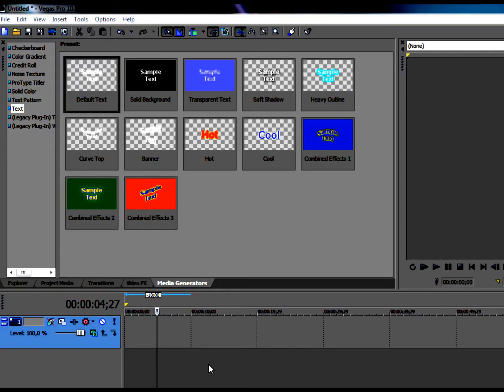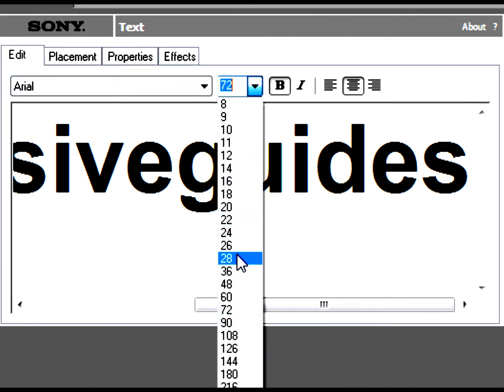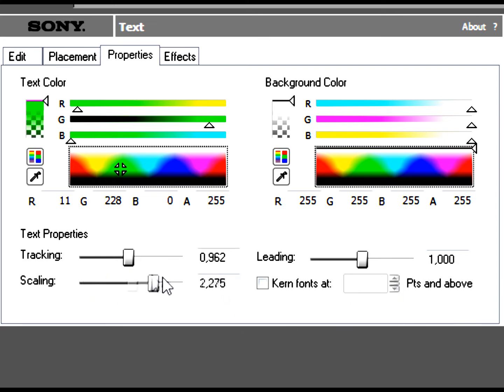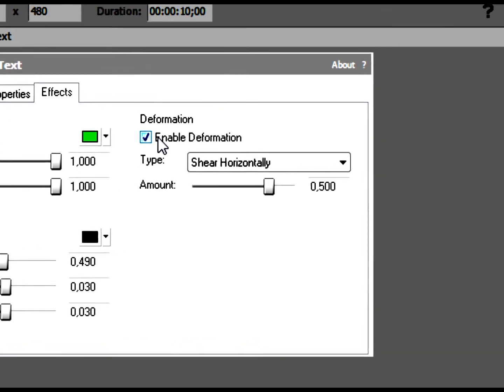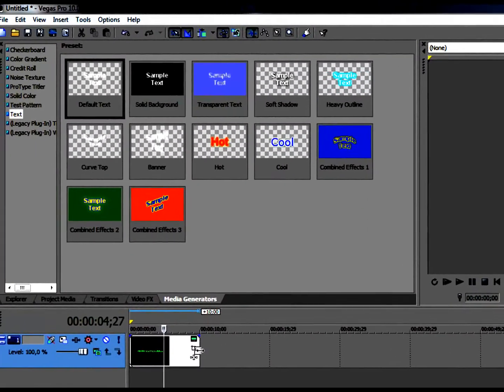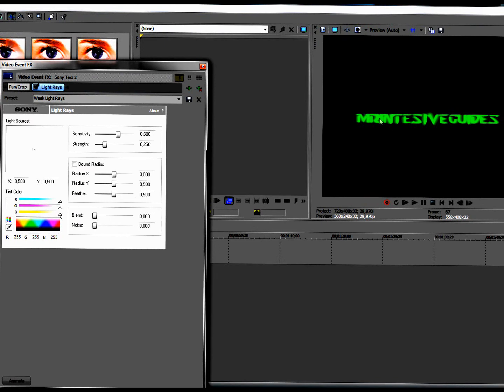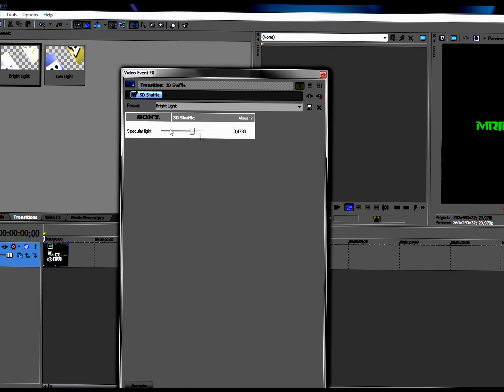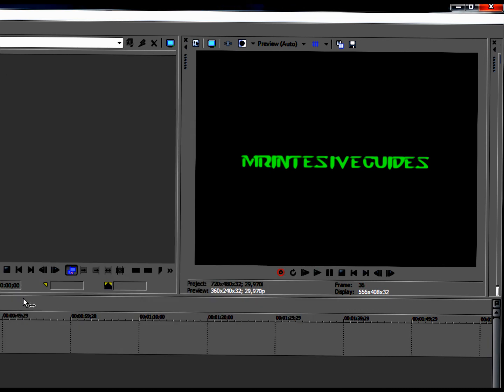How to use sony vegas pro 10 For beginners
Hey guys this is Mrintesiveguides and i am making a sony vegas guide for begginers so you can learn how to use sony vegas for film making. sorry for the dark screen and bad quality but the talking is the most important thing.
Music is